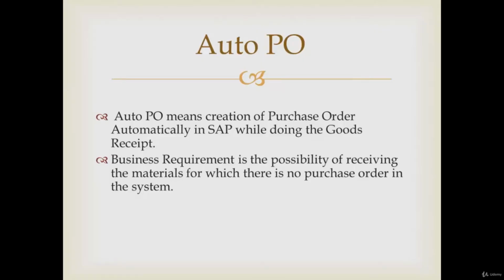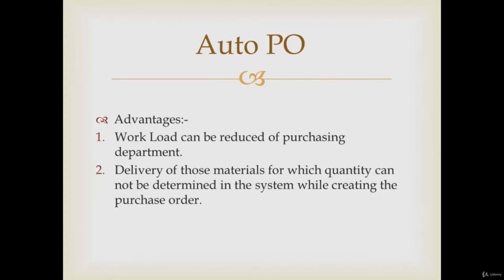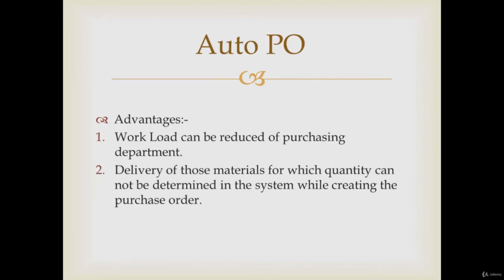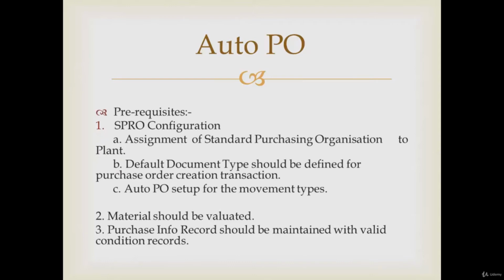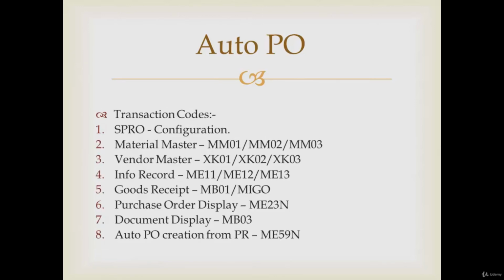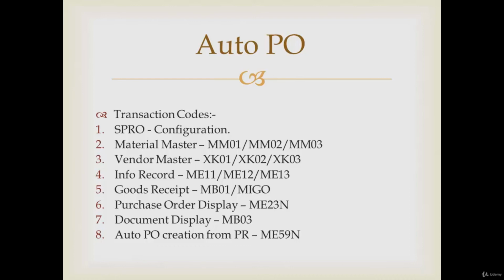Learn Automatic Purchase Order Creation in SAP - learn SAP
What you'll learnunderstand the concept of Auto Purchase Order Creation in SAP.understand the configuration involved in Automatic Purchase Order Creation.
Auto PO means creation of Purchase Order Automatically in SAP while doing the Goods Receipt. Business Requirement is the possibility of receiving the materials for which there is no purchase order in the system.This course consists of detailed presentation along with the Live Videos demonstration of the course content.Anyone who wants to understand the concept of automatic purchase order creation in SAP, he should opt for this course.
this is the best SAP course. you can download and watch for free after enroll.